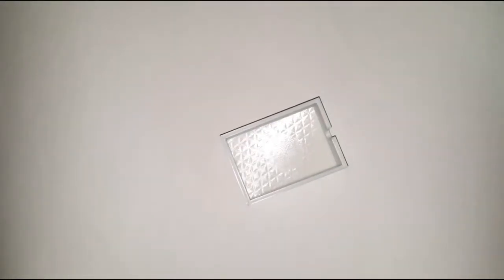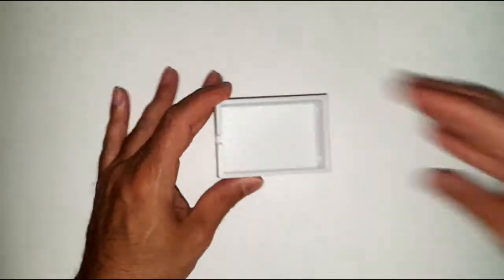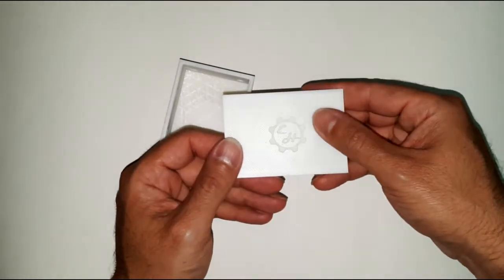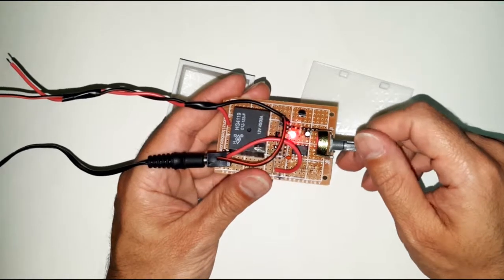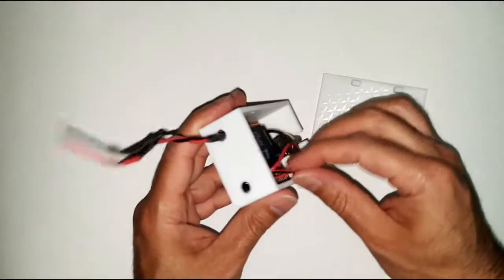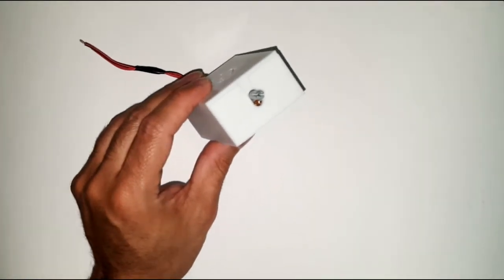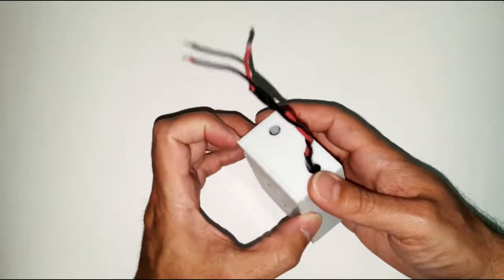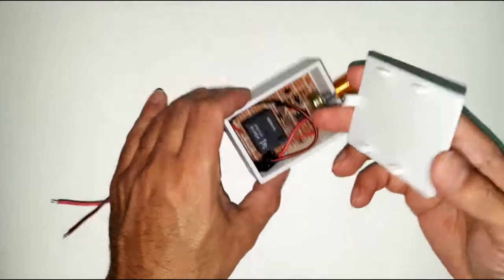3D Printed Project Enclosure/Box with Lid (no screws needed)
This was designed for a project I'm working on, but can use for anything that's similar or that you can find use for.